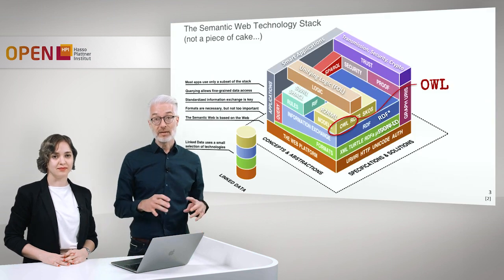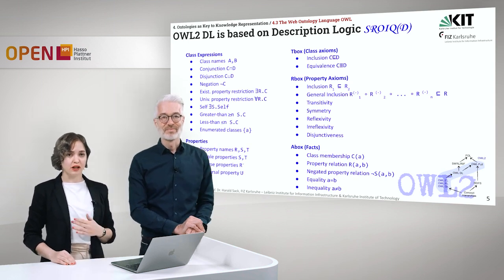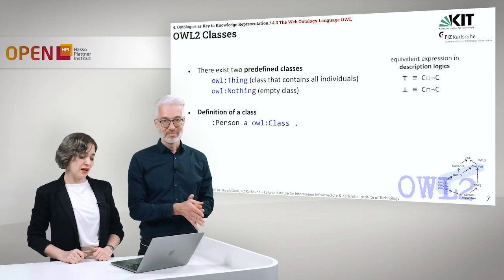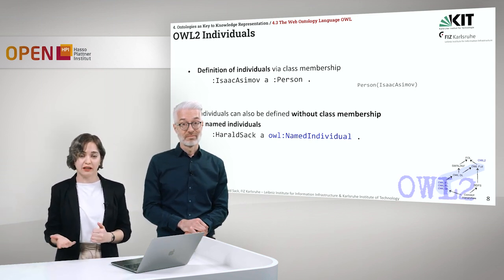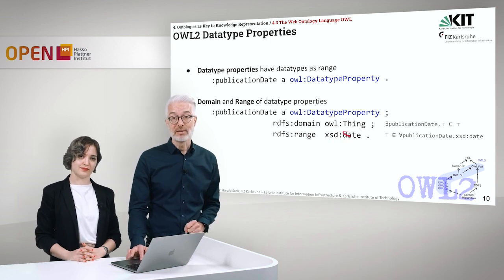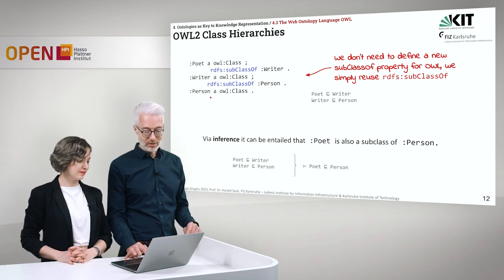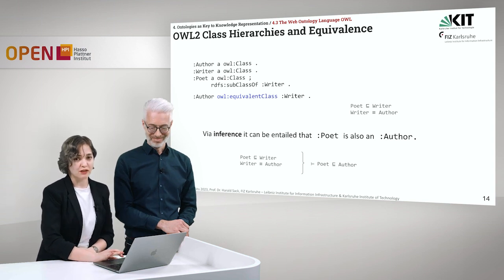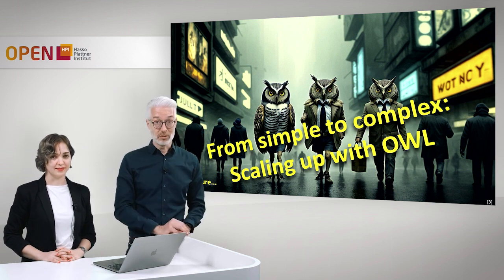Knowledge Graphs - 4.3 The Web Ontology Language OWL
Ontologies as Key to Knowledge Representation
Speakers: Prof. Dr. Harald Sack & Mahsa Vafaie